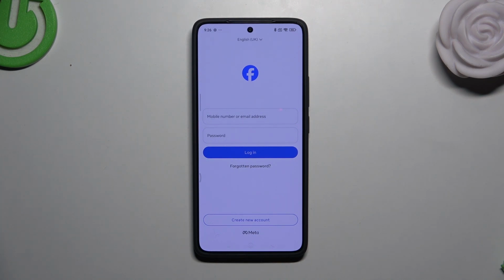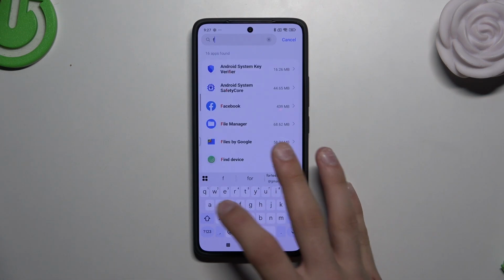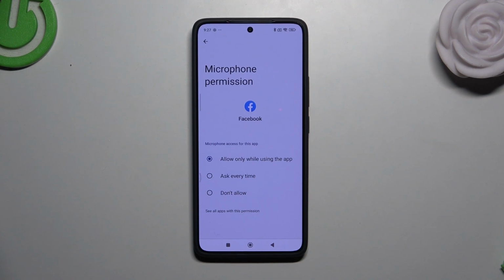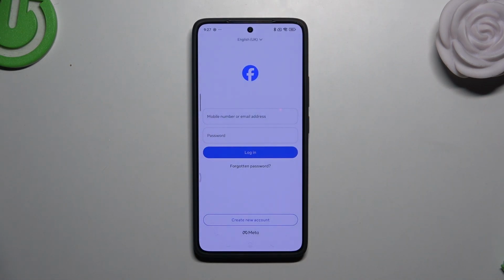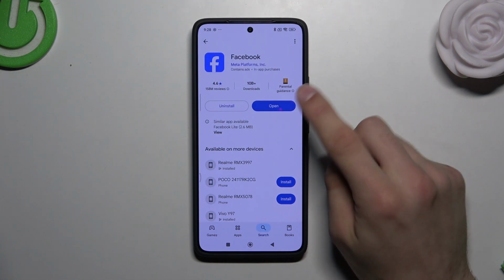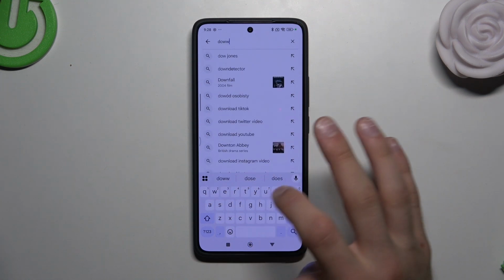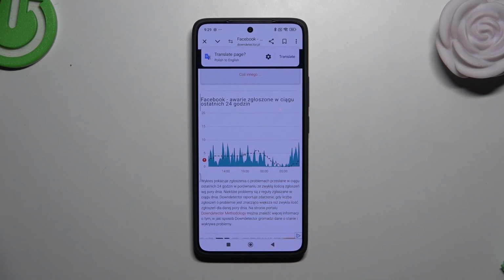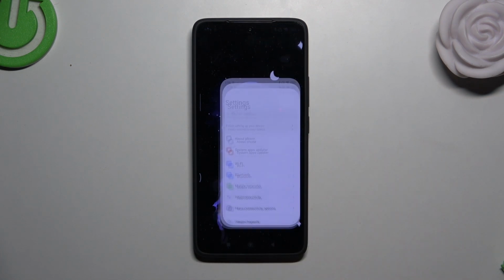Poco Ultra 12x 5G - Facebook Application Troubleshooting Guide | Fix Facebook Issues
Hey! Having trouble with Facebook on your Poco Ultra 12x 5G? This guide will show you how to troubleshoot and fix common Facebook issues easily.

How to fix Facebook issues on Poco Ultra 12x 5G?
How to troubleshoot Facebook on Poco Ultra 12x 5G?
Why is Facebook not working on Poco Ultra 12x 5G?